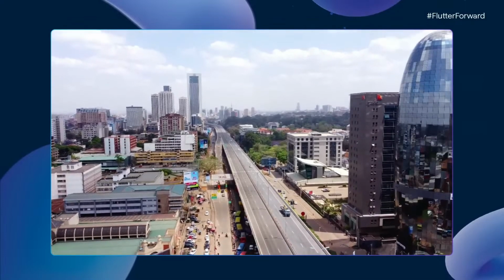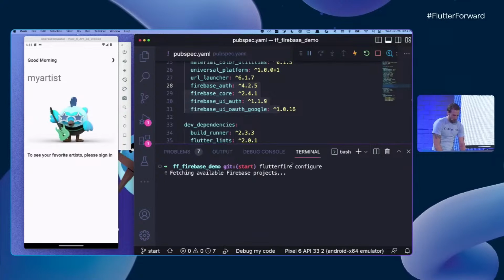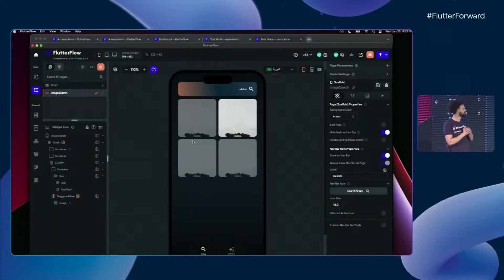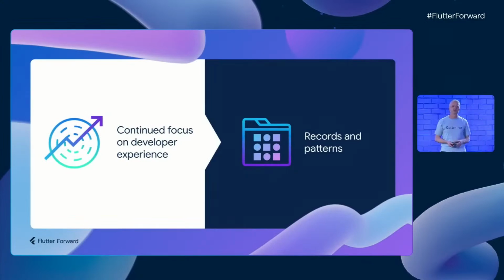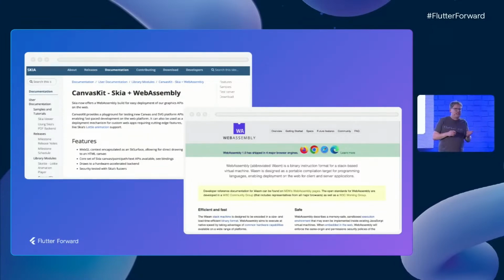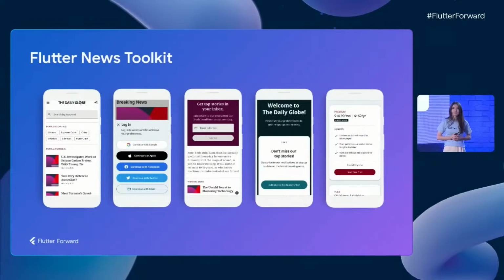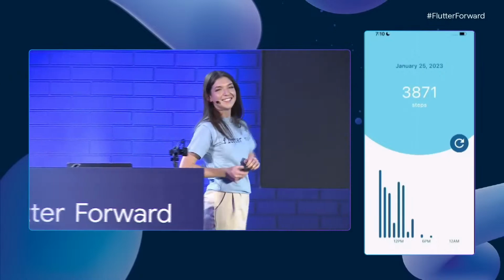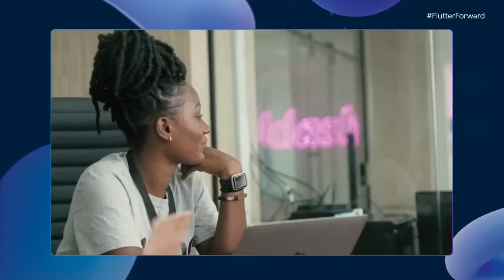Flutter Forward 2023 : Livestream